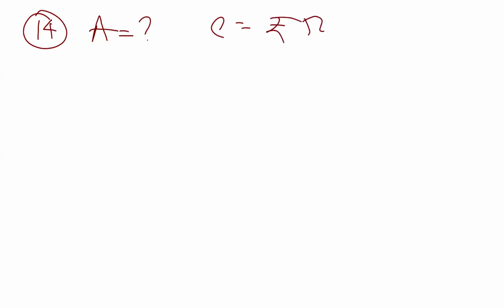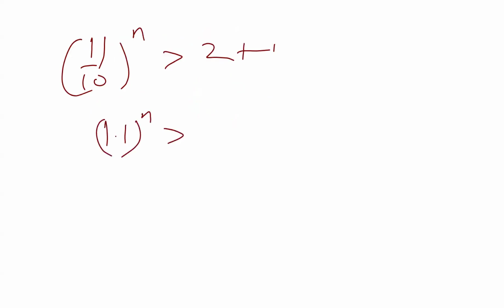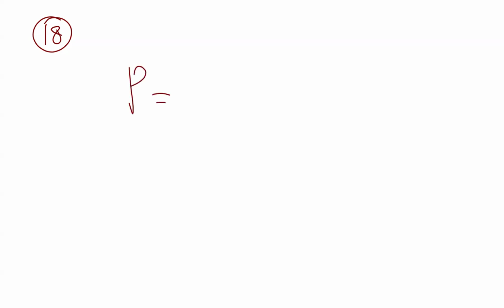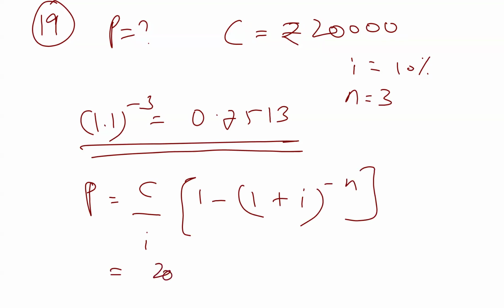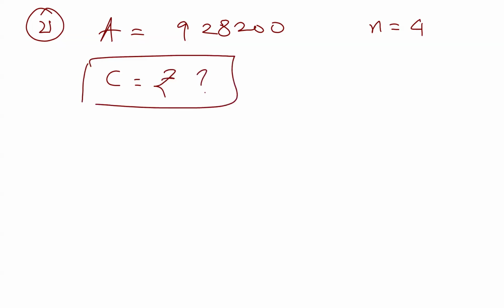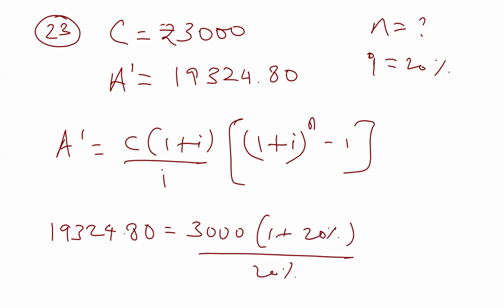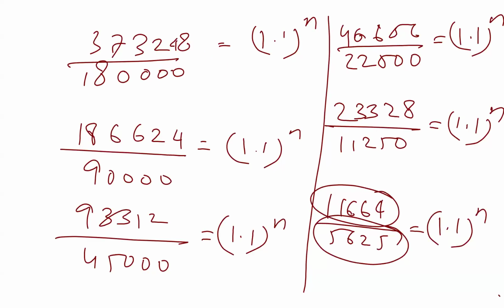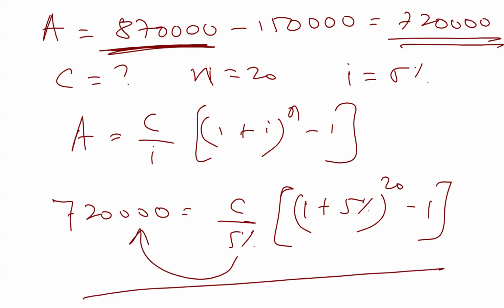HSC Mathematics l Annuity Session 2